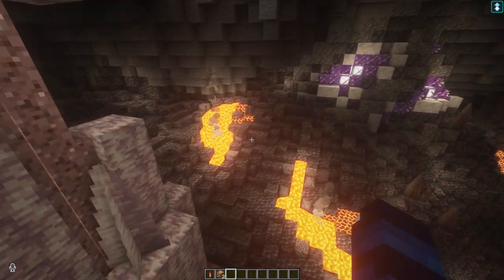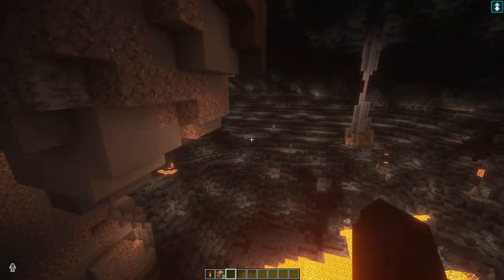I Finished FIFI'S CAVE (Part 1) | Hermitcraft Season 8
Finishing Tango's Fifi's cave from Hermitcraft Season 8!